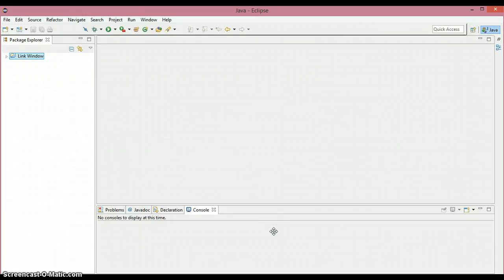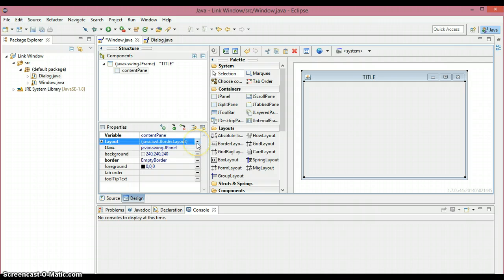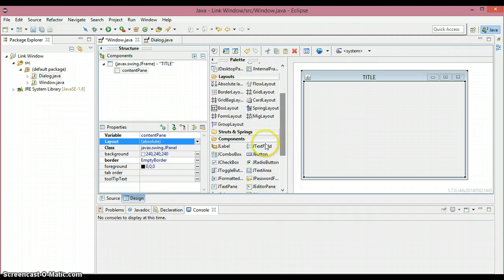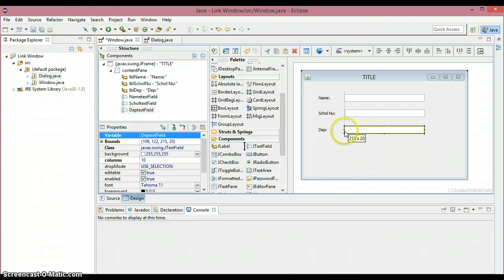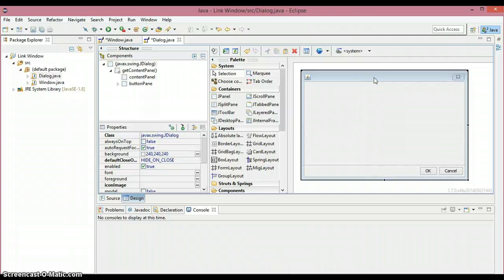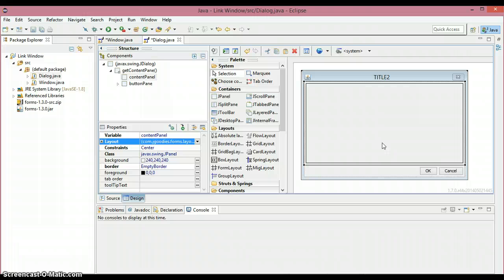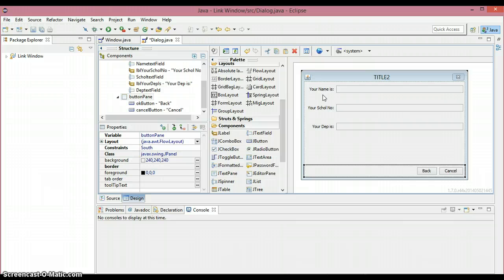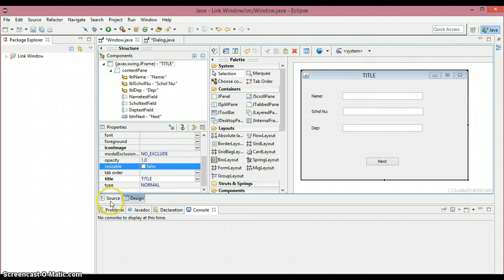Link Two Windows part 1 Tutorial 4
3dr tutorial- Communication between two windows